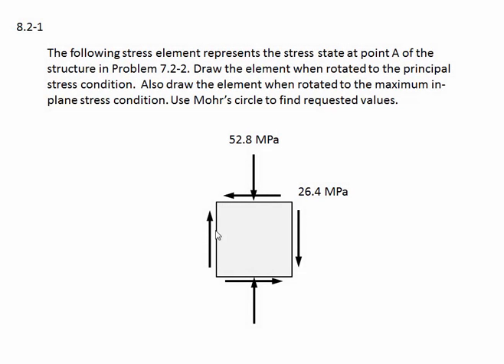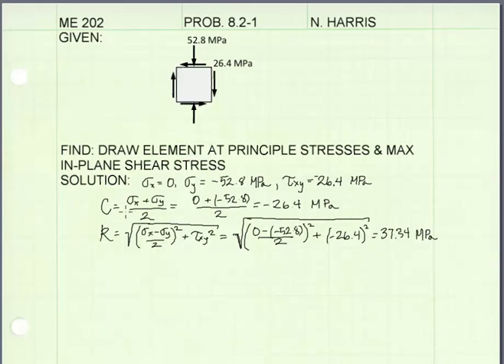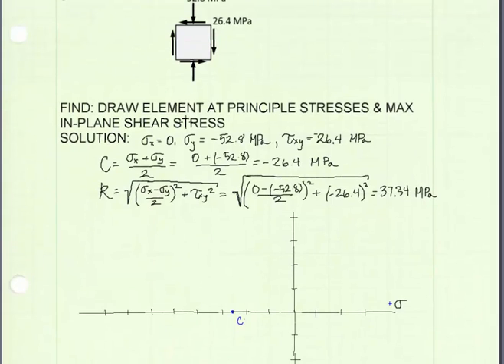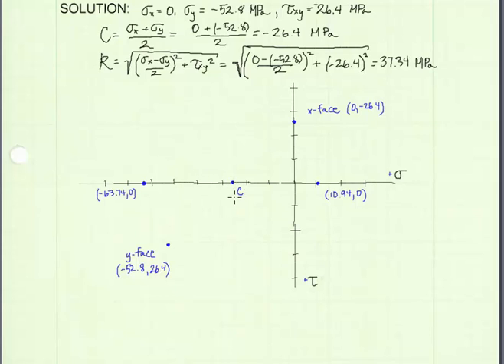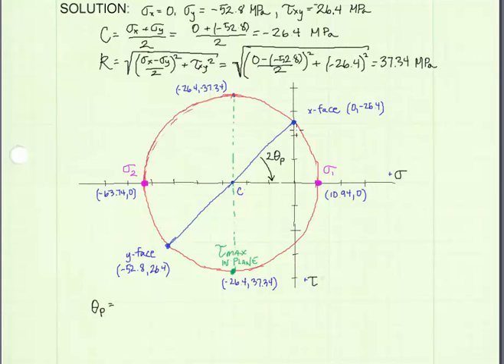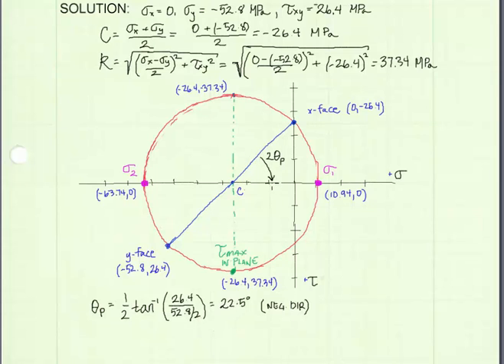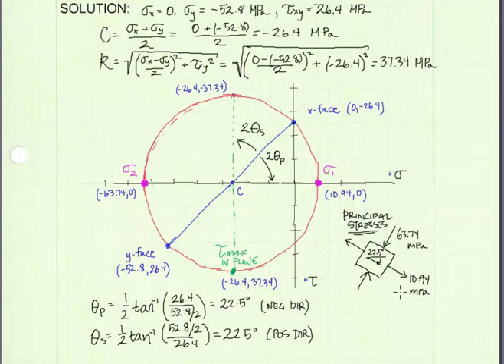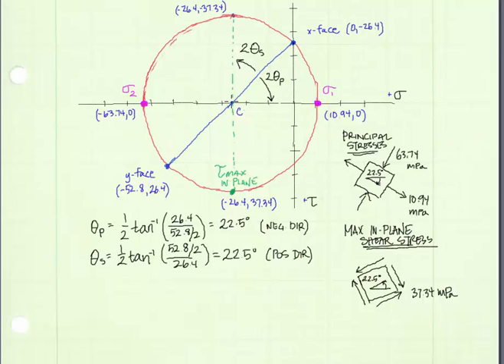08.2-1 Plane stress Mohr's circle - EXAMPLE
Example Problem:
Draw the element when rotated to the principal stress condition.  Also draw the element when rotated to the maximum in-plane stress condition. Use Mohr’s circle.